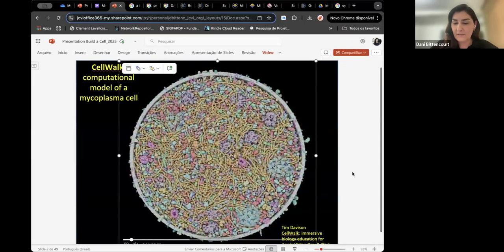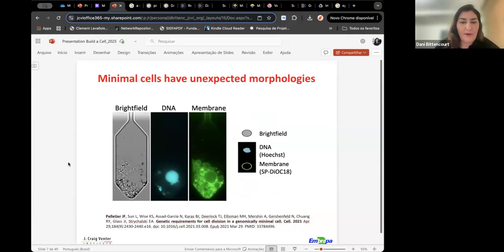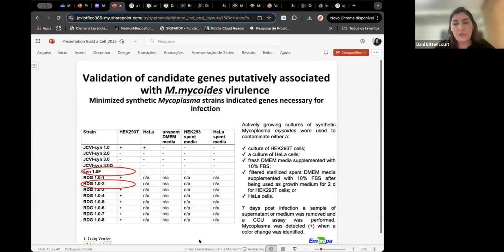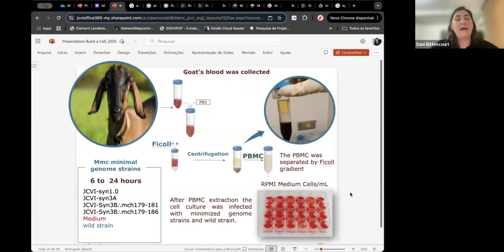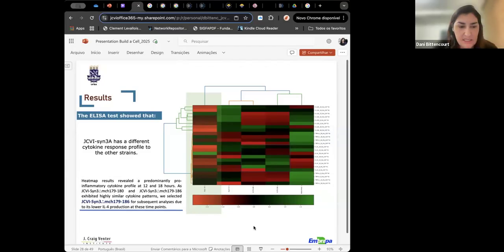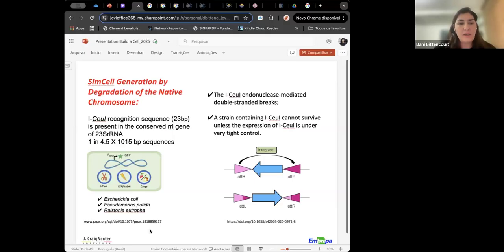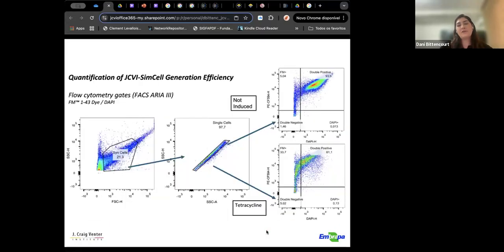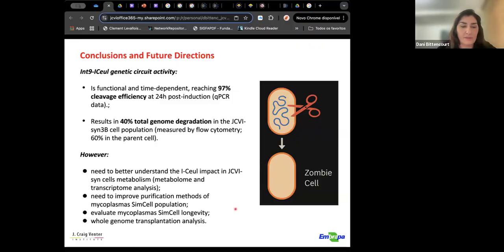Build-a-Cell seminar Daniela Matias de C. Bittencourt: Harnessing the Minimal Cell JCVI-syn3B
Build-a-Cell seminar presented by Daniela Matias de C. Bittencourt from Embrapa Genetic Resources and Biotechnology
Harnessing the Minimal Cell JCVI-syn3B for Vaccines and Novel Synthetic Cell Construction